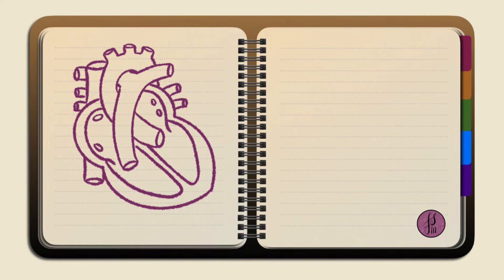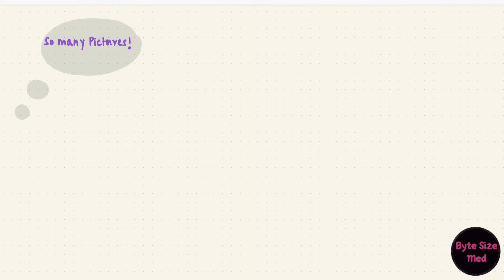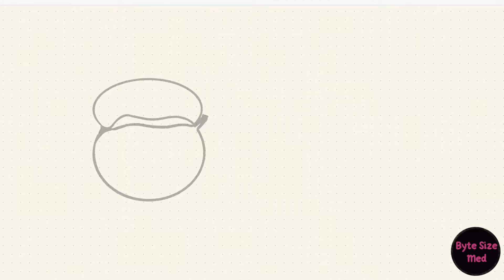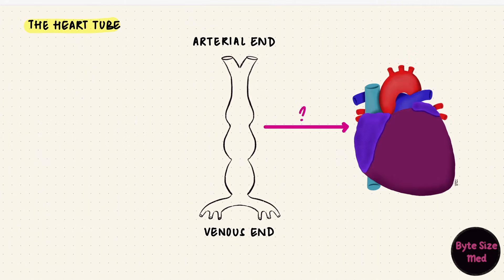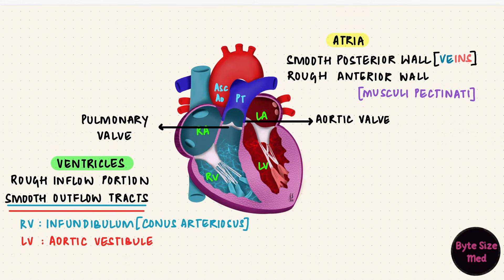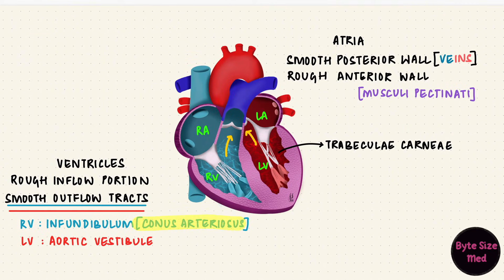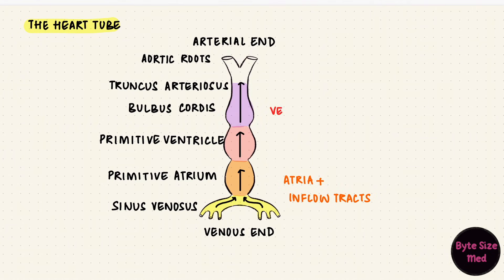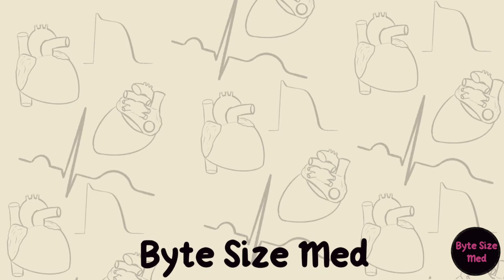Development of the Heart | The Heart Tube | Part 1/3 | Cardiac Looping | Cardiovascular Embryology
✨This video is on the heart tube, how it develops, the different parts and their eventual fate. I hope it helps! ☀️
🫀Part 2 will be on the development of the atria and Part 3 on the development of the ventricles.

0:00 - Intro
0:09 - Development of the Heart Tube
1:21 - Embryo Folding
4:04 - Layers of the Heart Tube
7:01 - Fate of the Heart Tube
10:09 - Cardiac Looping

📚Factual References & for Further Reading:
- The Developing Human, Clinically Oriented Embryology